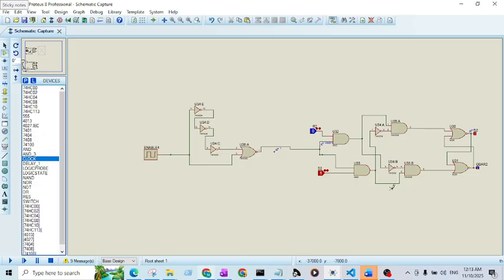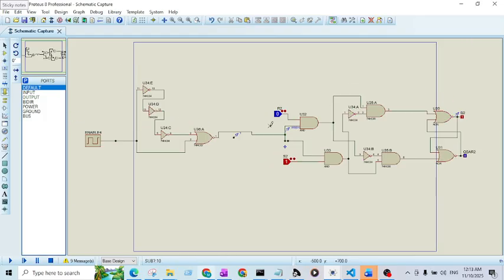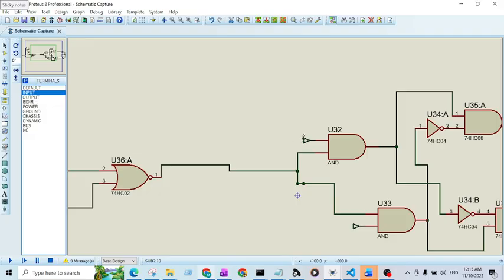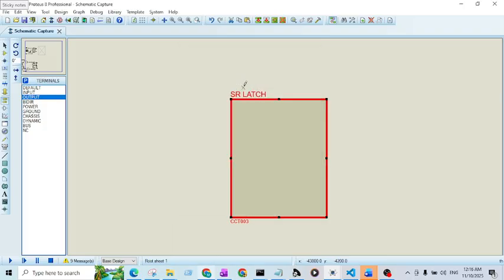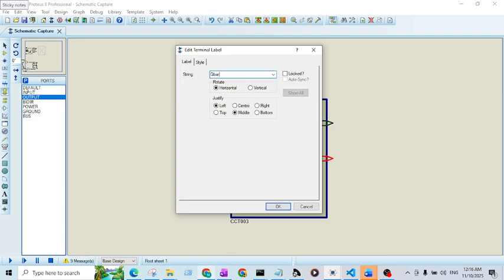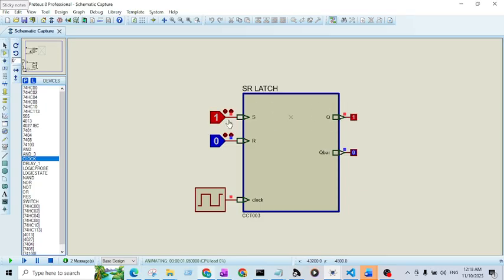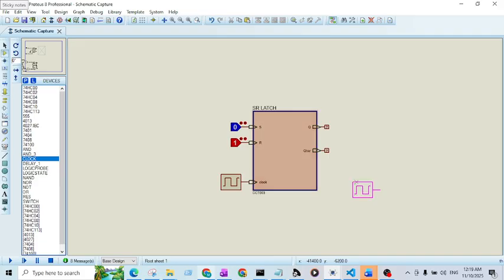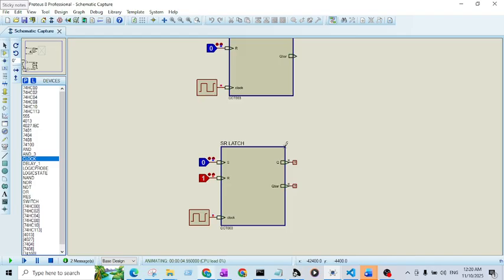proteus subcircuits , frequent copy paste problem solves